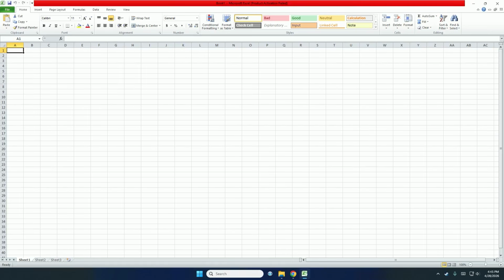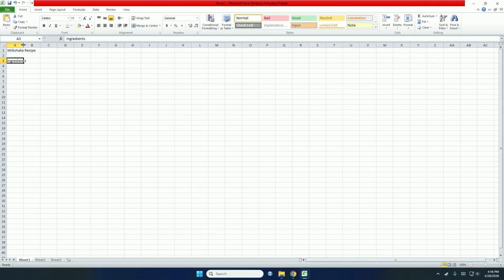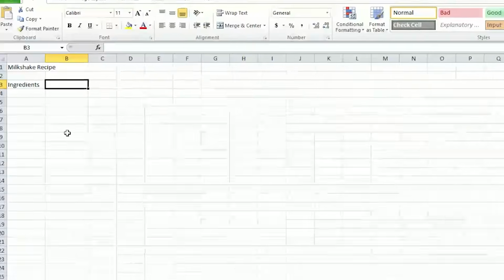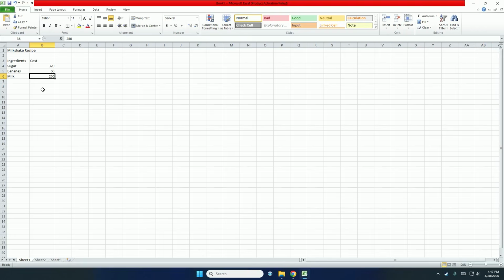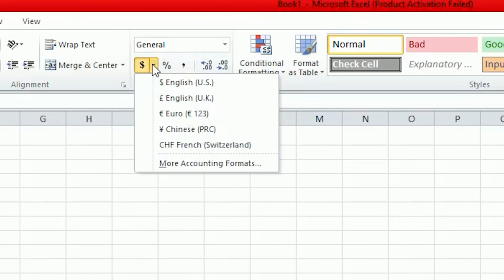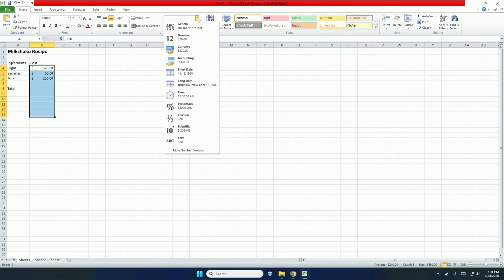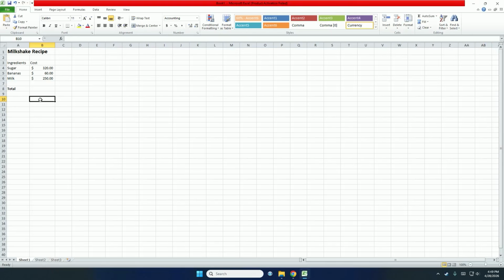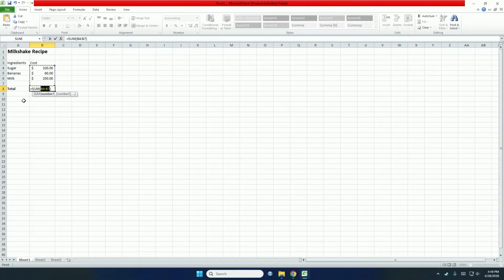Grade 5 Excel Tutorial: Data Entry, Number Formatting and Auto-Sum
A tutorial for Grade 5 Excel topics.